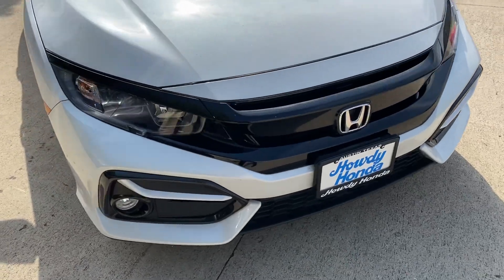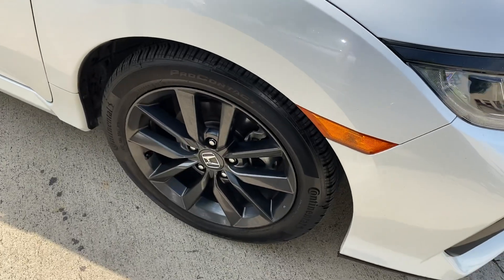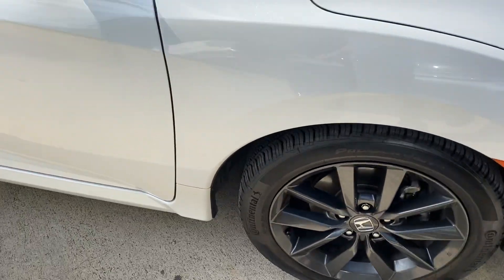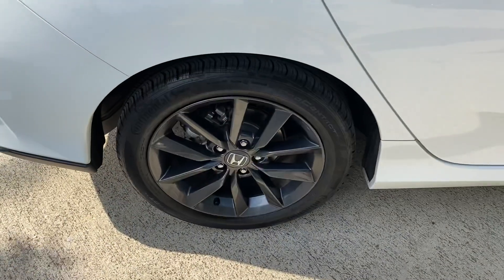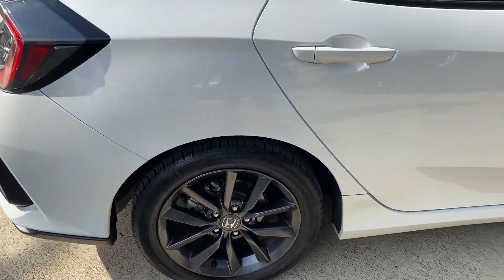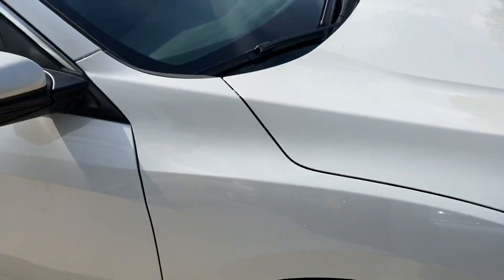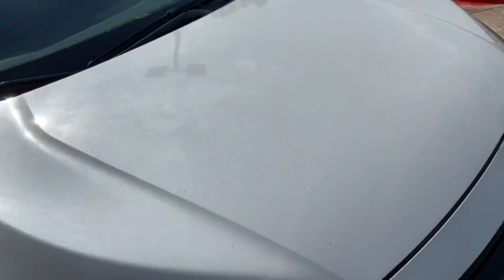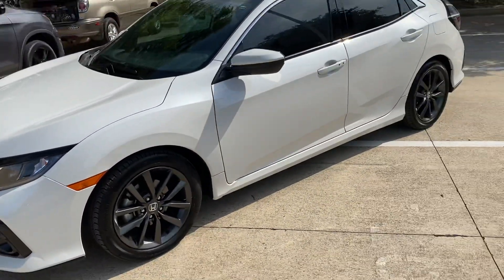from Nik at Howdy Honda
2020 Civic Hatch EX